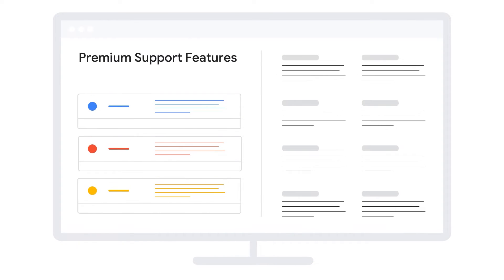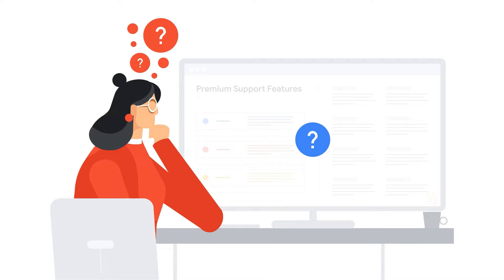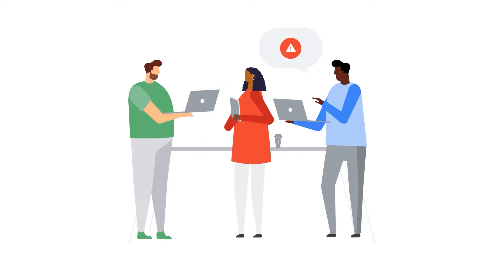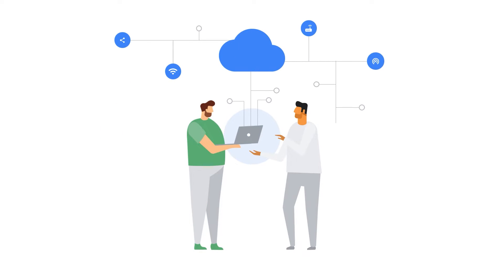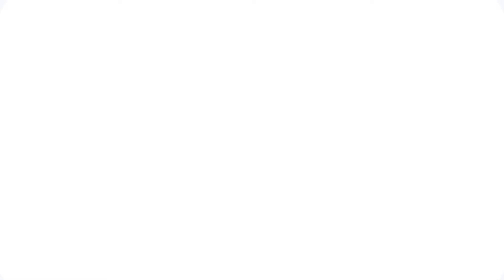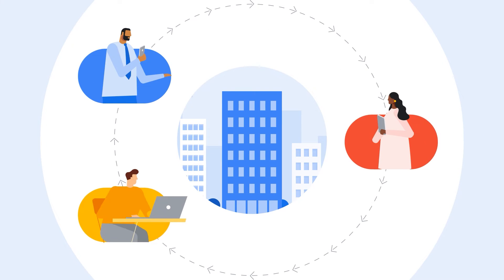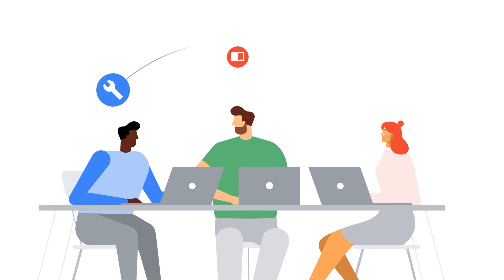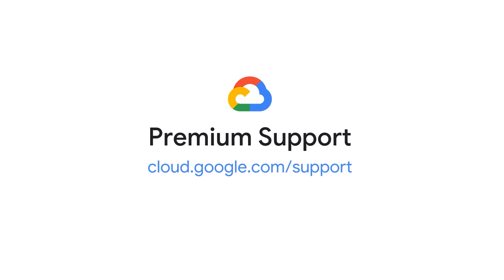How to use Technical Account Management (TAM) with Google Cloud Premium Support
Learn about the Technical Account Management feature in Premium Support, and how you get a trusted technical expert to be an extension of your team into Google. Guiding your teams from migrating and onboarding into critical moments in your Cloud journey in Google Cloud.